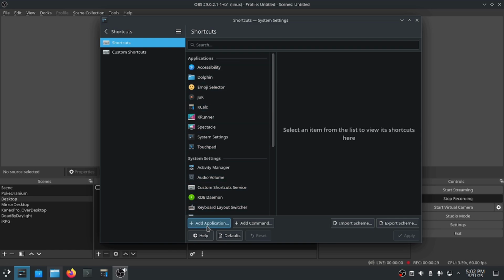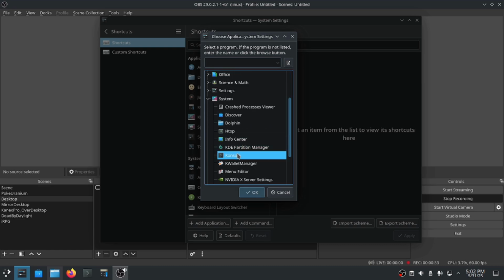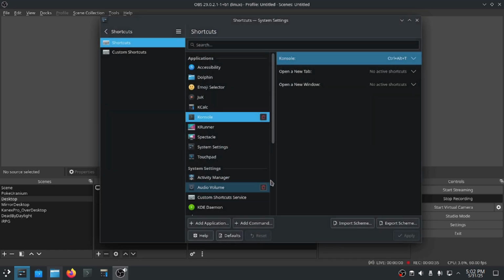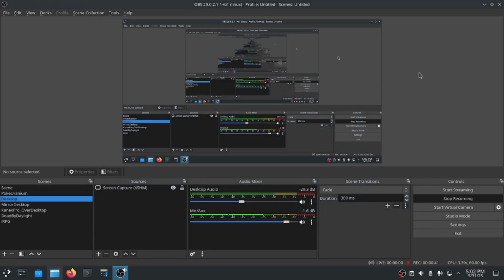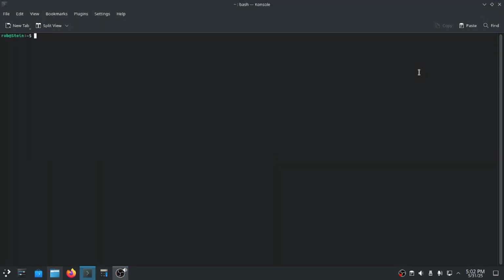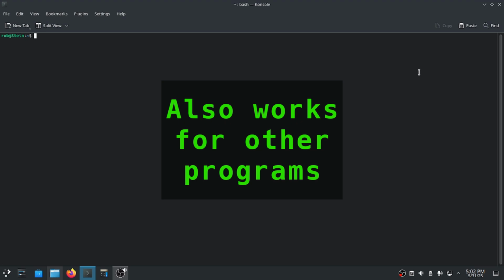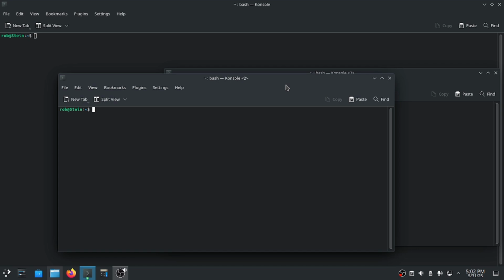New Terminal Key Shortcut [Ctrl Alt T] Debian 12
Control Alt T is a shortcut which all Linux users should know, it opens a new Terminal window. Here's how to re-enable the keybinding for KDE desktop environments.

Chapters:
0:00 Intro
0:20 Enabling the Keybind from System Settings
1:12 Bonus (for the Windows Users)